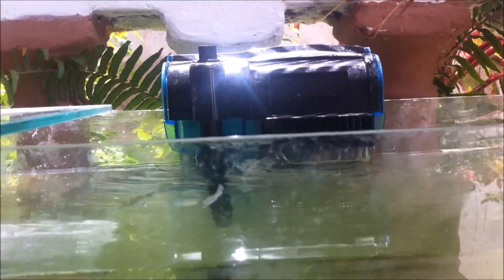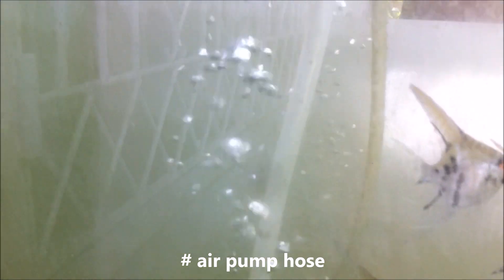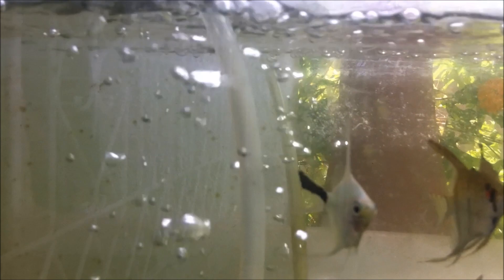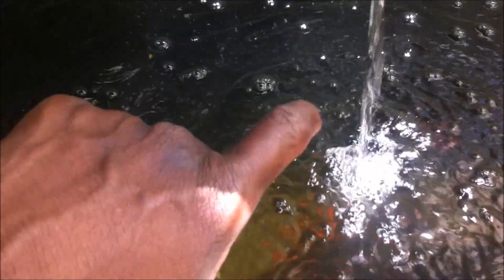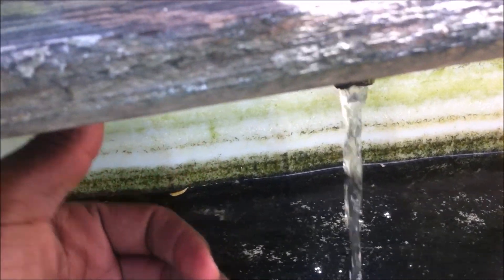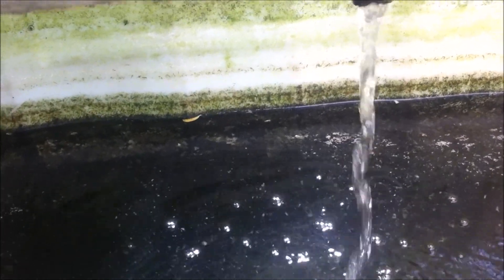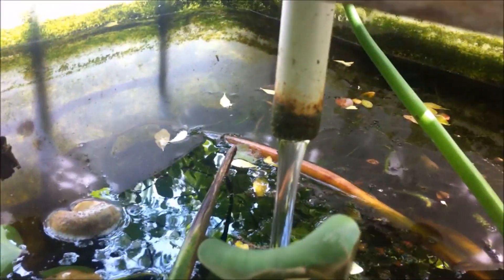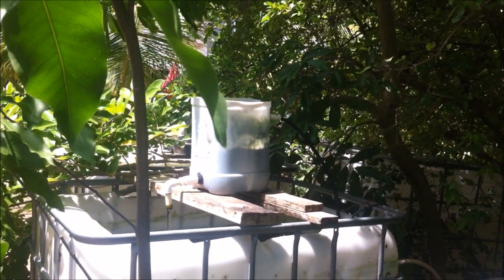HOW MUCH IS TOO MUCH, OXYGENATING YOUR AQUARIUM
Aquarium oxygenation

Fish can be found in a variety of environments all over the world -- live in oceans, lakes, ponds, and rivers. These bodies of water all have large surface areas and often strong current which keep the water moving. Water movement and circulation serves to oxygenate the water so that fish have the air they need to breathe and survive. However, in an aquarium, the surface of the water is greatly reduced. Therefore, artificial ways of oxygenating the water must be accomplished through aeration.

Before discussing specific methods, it is important to address the surface area of the water in your aquarium. The greater this surface area is, the more water that is in contact with the air at any given moment. This leads to greater oxygen absorption by the water. Therefore, you should try to maximize the surface area in your aquarium. This issue is particularly important to consider when you are thinking about the shape of a tank – standard tanks are rectangular with a greater width than height but some tanks come in “tall” sizes with walls that are taller than they are wide. Many people mistakenly assume that you can keep the same number of fish in a 20-gallon standard tank as you can in a 20-gallon tall tank. However, the 20-gallon standard tank actually has a larger surface area due to its length and width dimensions. You need to be careful with tall tanks or irregularly-shaped tanks (such as hexagons), as the water surface can be fairly small. This smaller surface limits the stocking capacity of the aquarium.

As your fish breathe, they absorb oxygen from the tank water and their bodies convert it into carbon dioxide which is then exhaled. Oxygen and carbon dioxide are also exchanged at the water’s surface -- carbon dioxide is released from the water into the air. This is important because your fish would die if the CO2 was never allowed to escape into the atmosphere – it would simply build up in the tank, causing your fish to slowly suffocate.

Join the conversation, leave a comment in the comment section below.

Other related tag  ( please ignore)

Whats the best aquarium filtration, sponge filters, filtering your aquarium, filter your fish tank, fish tank filters, creating bubbles in your aquarium,  aquarium water, aquarium water change, aquarium setup, aquarium build, how to install HOB filters, using submersible pumps in aquariums, managing aquarium bio load, aquarium bio load, chemical filtration, biological filtration, mechanical filtration, how does air stones work,what is an air stone, are air stones good for fish tanks,  adding oxygen to aquarium, how to add oxygen to my aquarium, do fish use oxygen,  can my aquarium fish survive without oxygen,  fluval air pump, fluval canister filter, fluval Hang on the back filter, cascade hang on the back filter, diy aquarium oxygen, oxygen aeration, aquarium aeration,  how to aerate aquarium, airate your aquarium, diy oxygen air, how to make oxygen, liquid oxygen,

Pros/Cons of Filters

- helps to increase aeration/oxygen content
- increases circulation of tank water and thus surface area
- rotates tank water from bottom of the tank up
- may create dead spots depending on filter placement

Regards
 Fish keeping Jamaica,